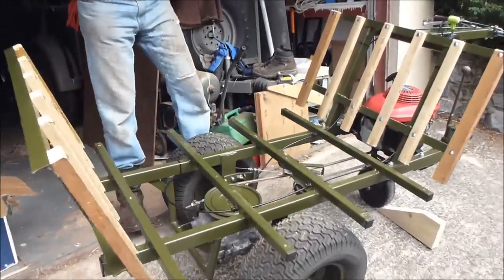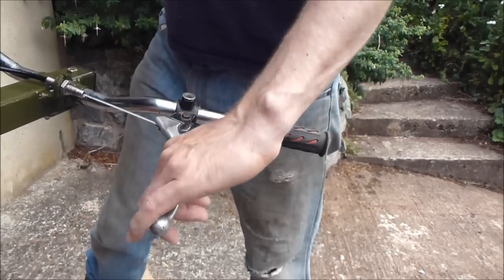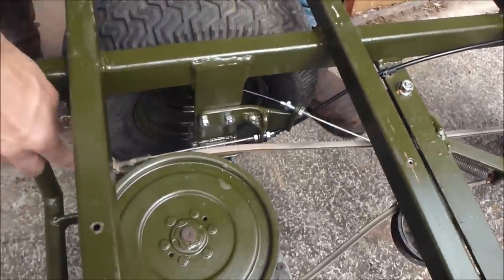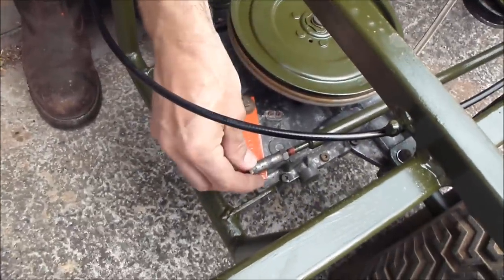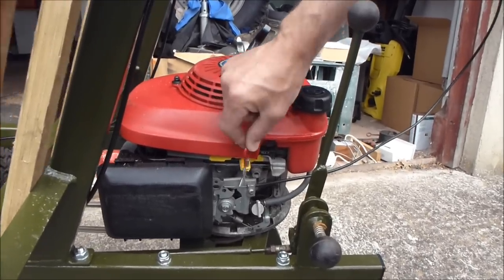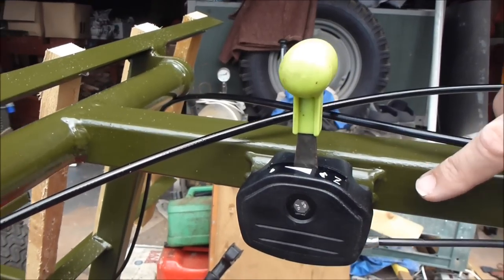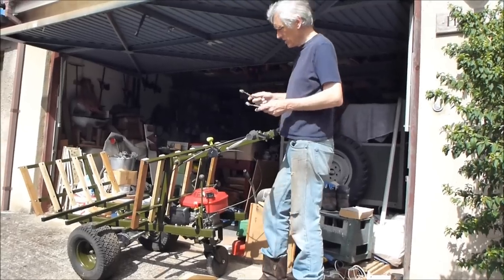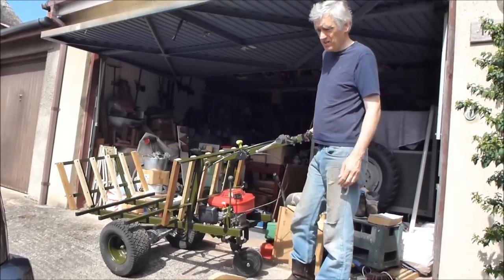Home Made Power Barrow (Cart) 3 of 4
Nearly finished, the barrow is out of the workshop. Video shows the final arrangement of the controls etc.